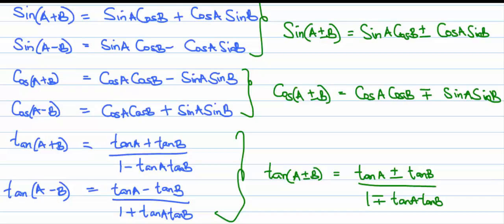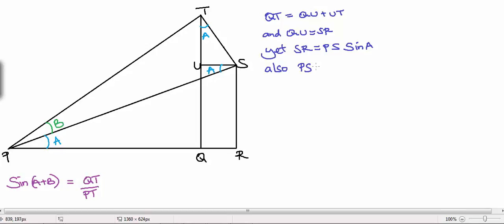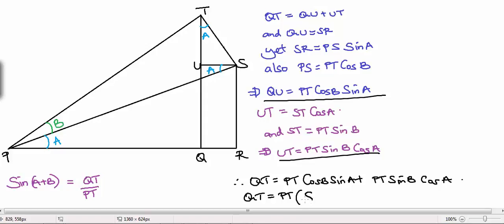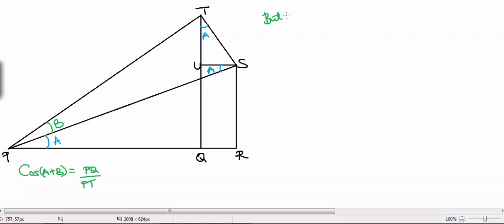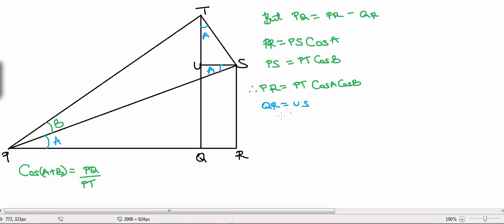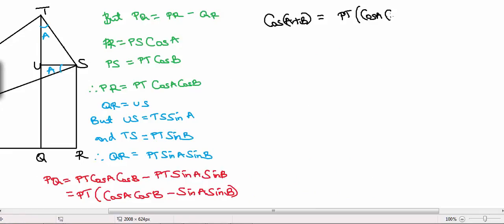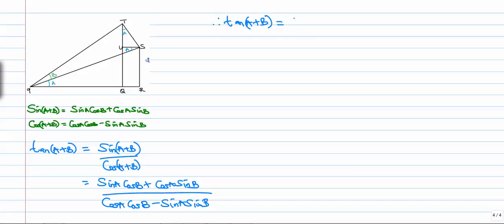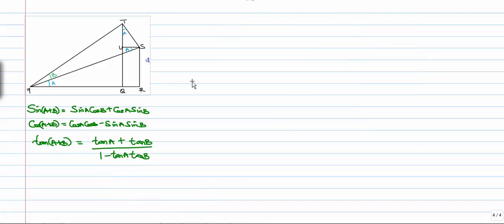Trig Vid6MDM - Compound Angles